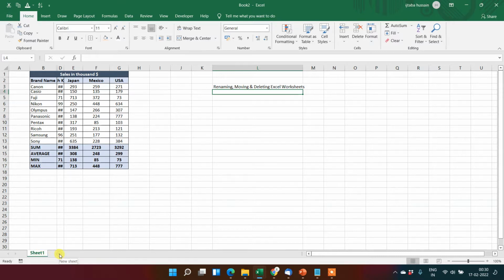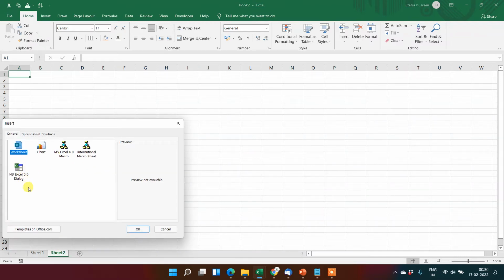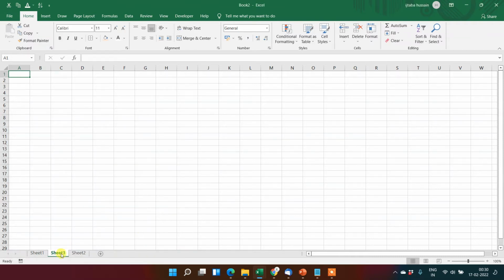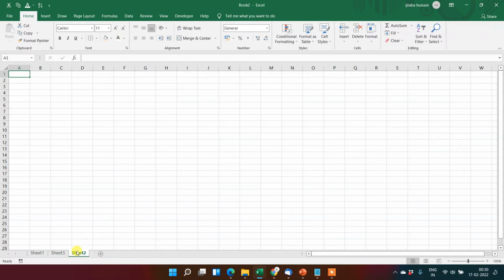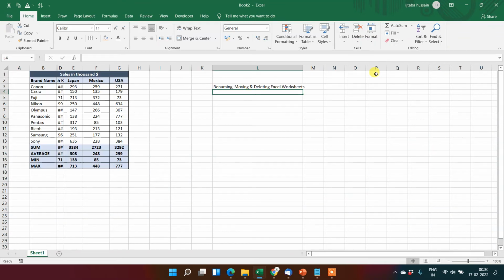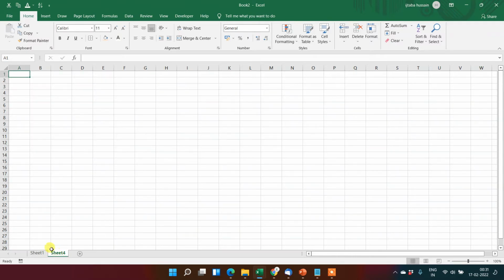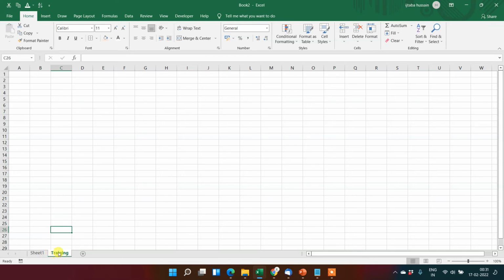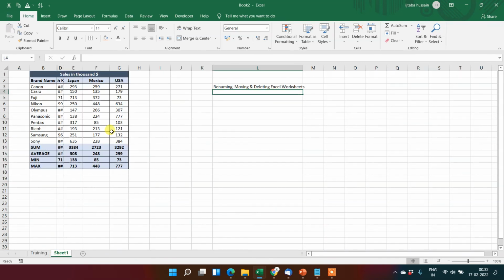Insert and Delete Excel Worksheet || Save Hours of Work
IN this video we will talk about how to insert and delete in excel